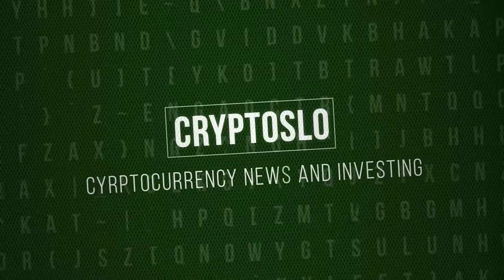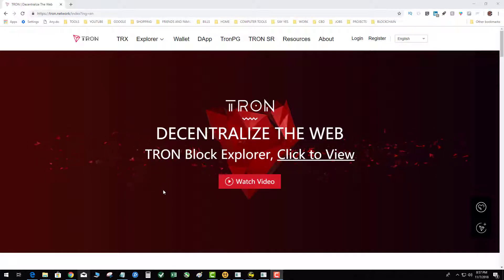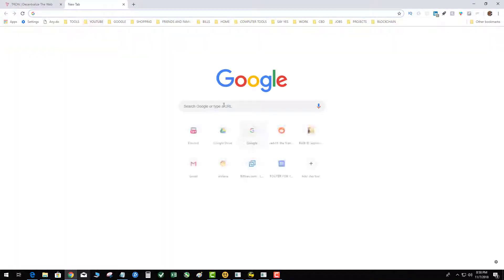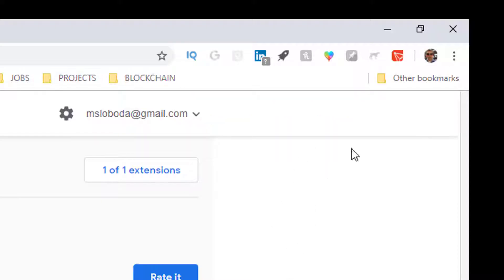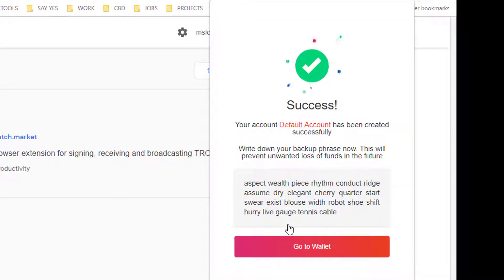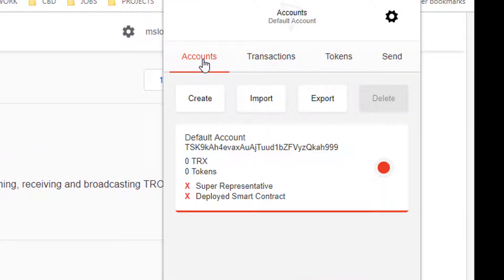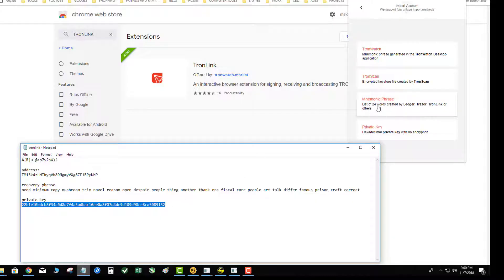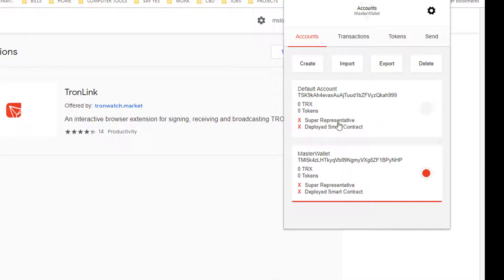Import a Private Key into TronLink Wallet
In this video i will show you how to import a private key or menomic phrase into your tronlink account.